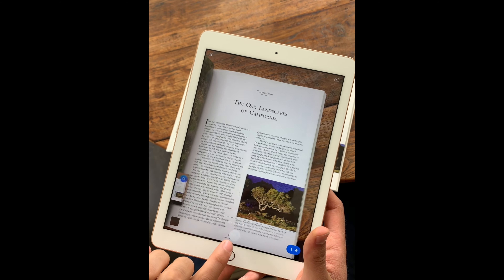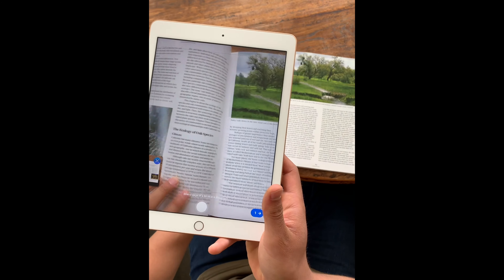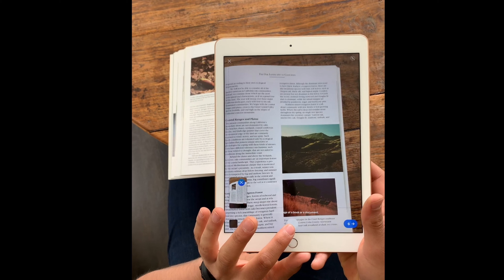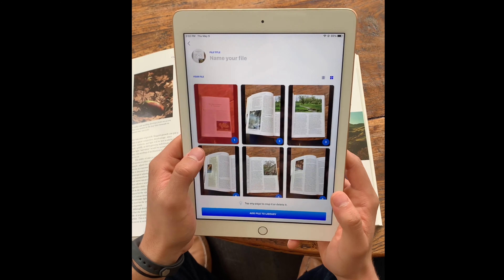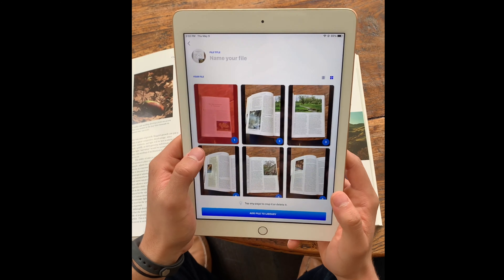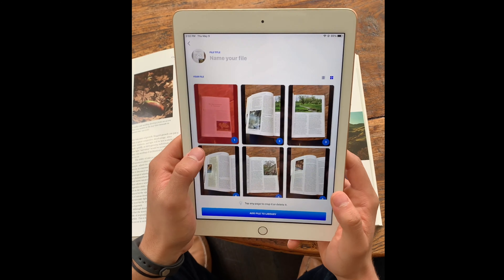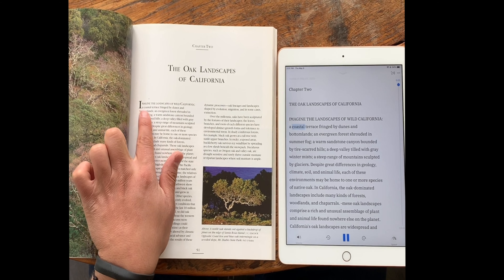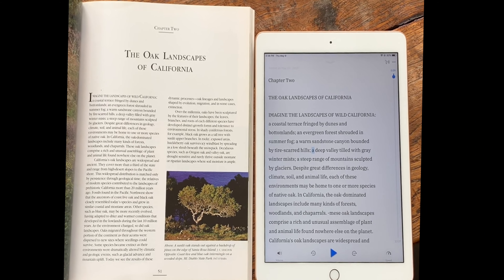iPad: Scan & Listen To Handouts & Books on iPad with Speechify Text to Speech Tutorial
This video is about iPad Scan Zoom 2